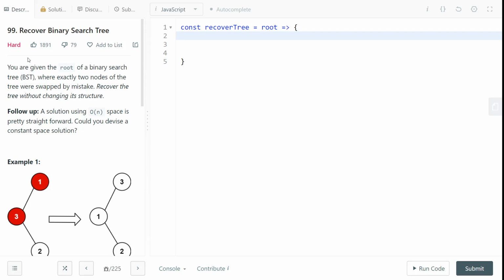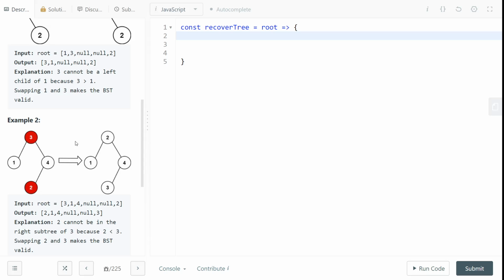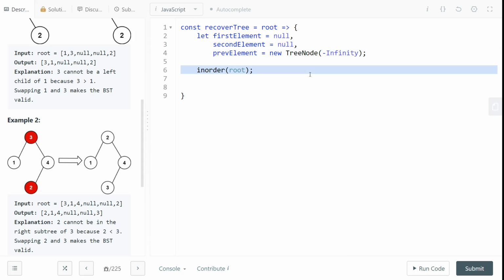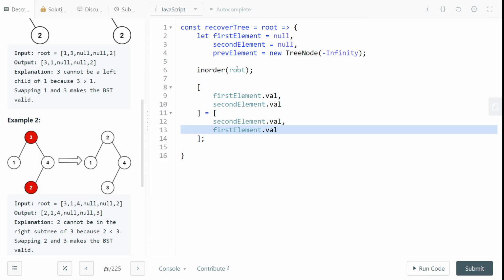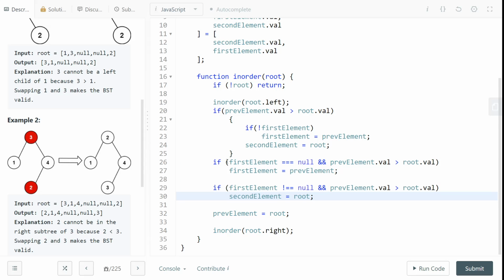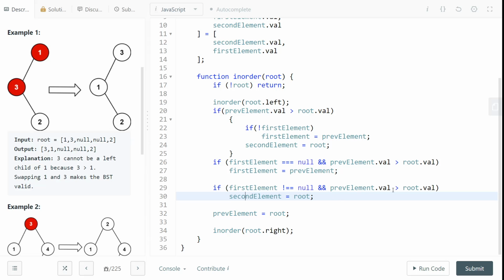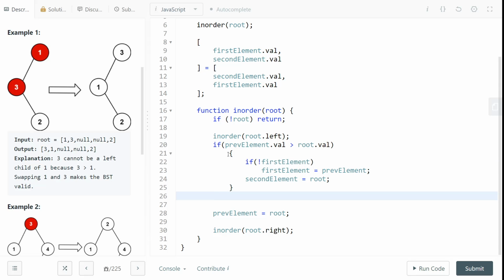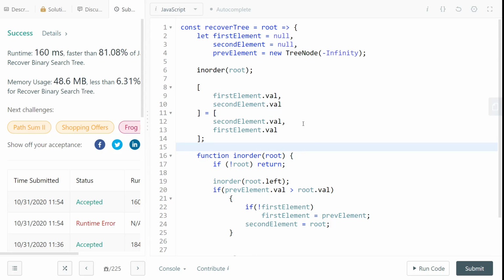LeetCode 99. [HARD] Recover Binary Search Tree